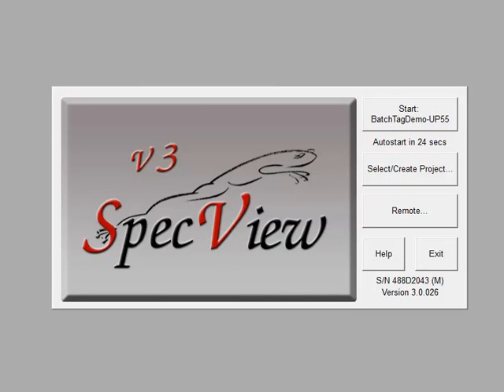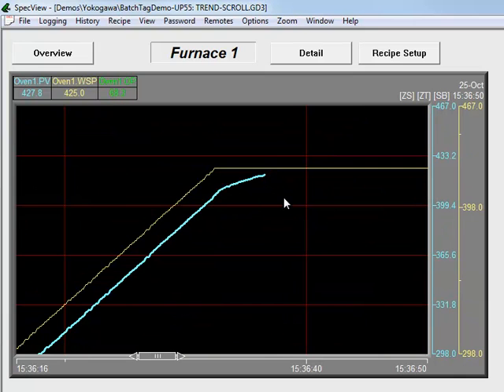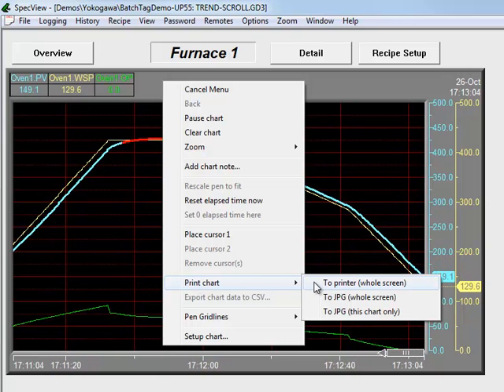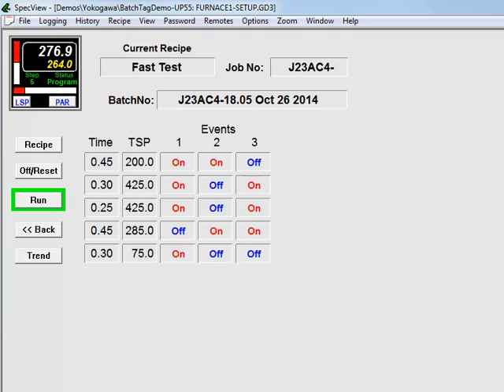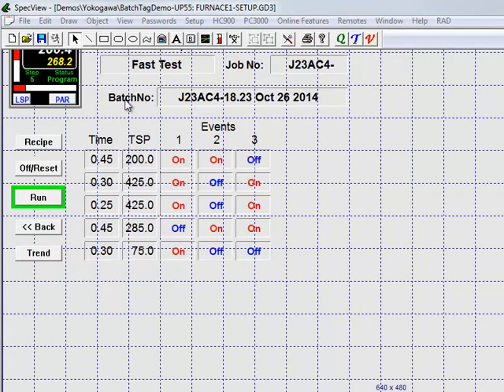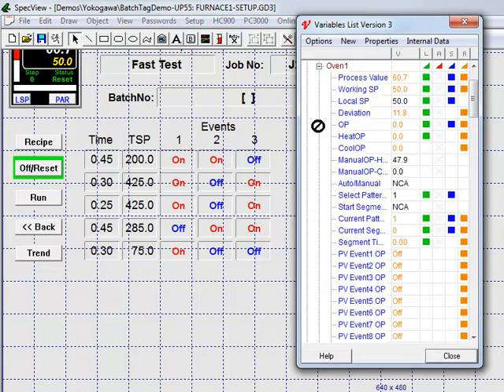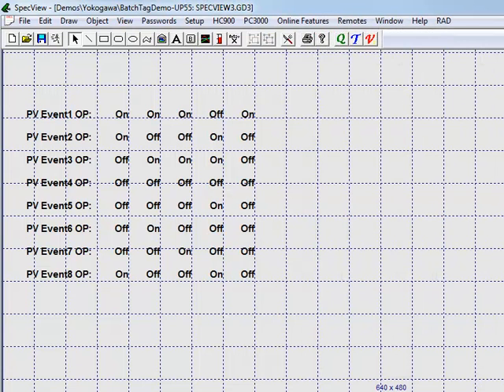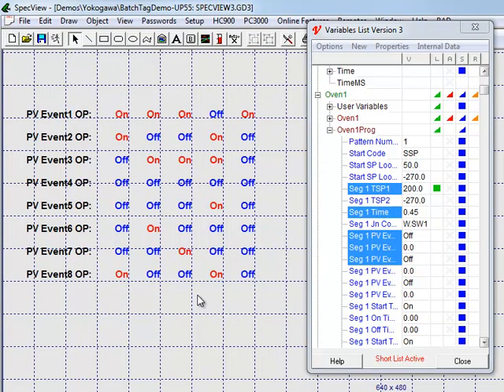0500 What's New in SpecView Version 3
What's new in SpecView Version 3 compared to the old V2.5 version?